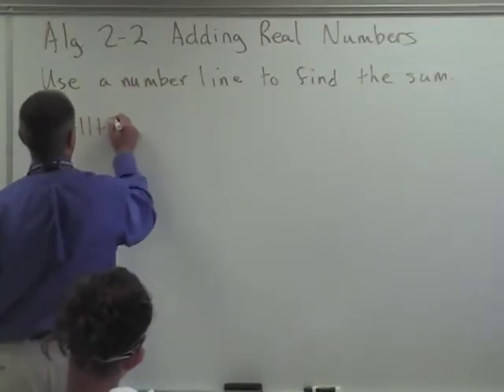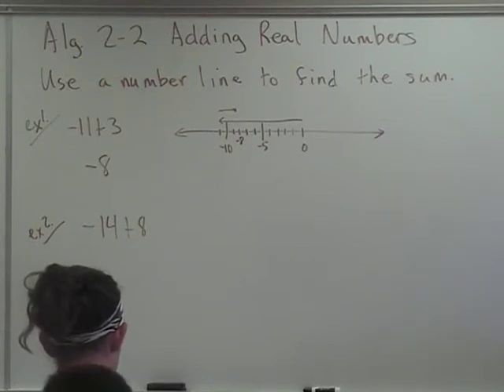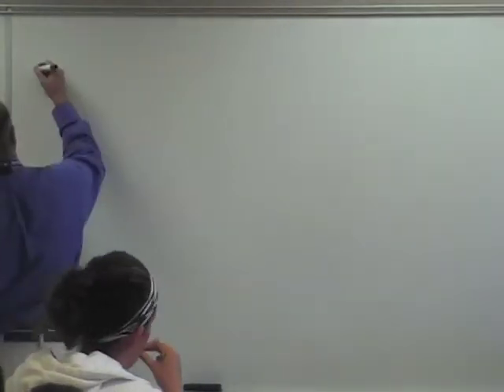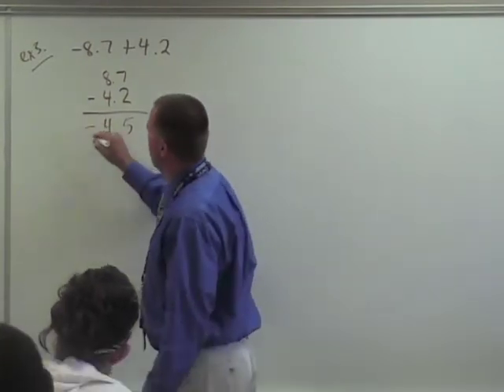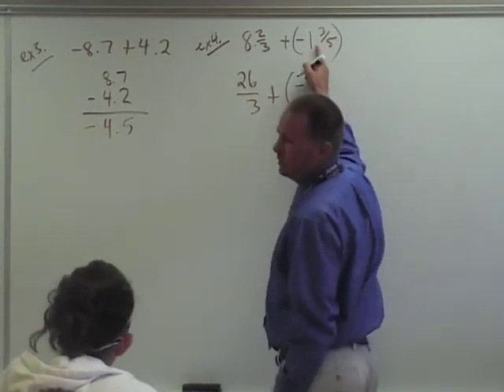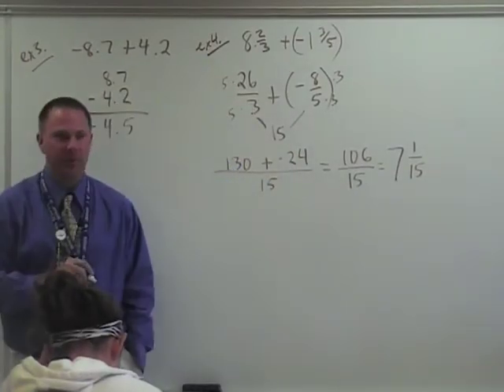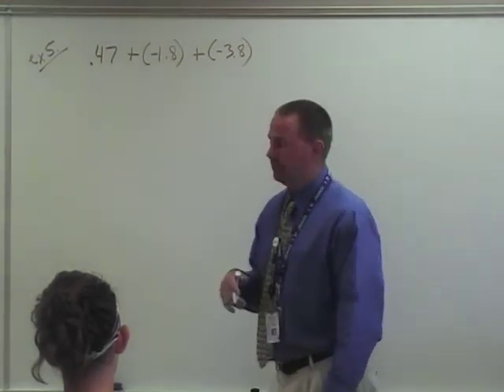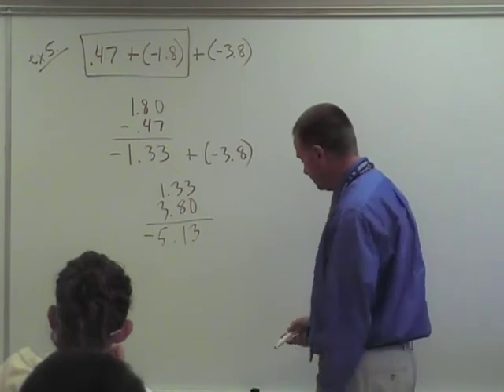Alg 2-2 Adding Real Numbers.MOD